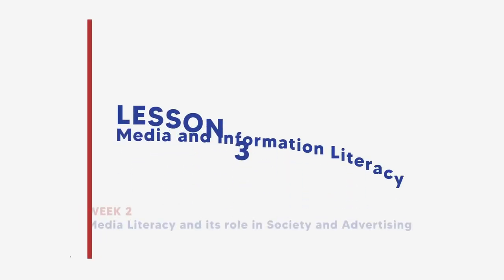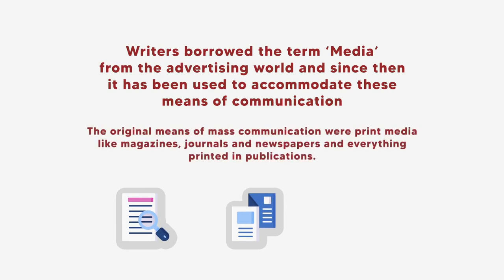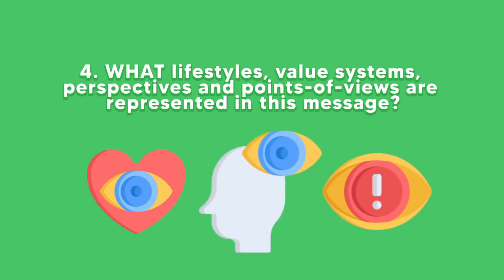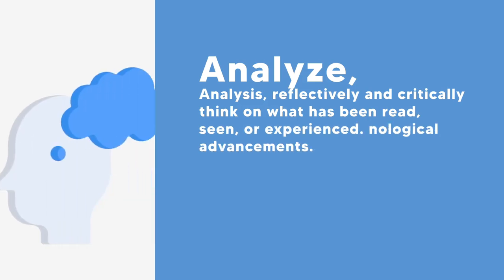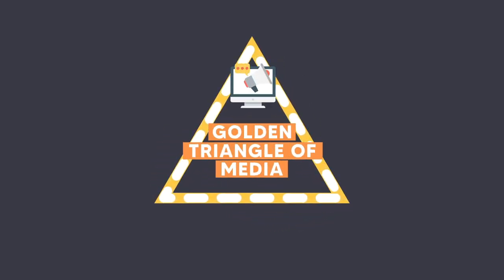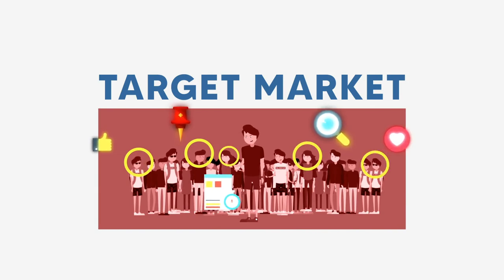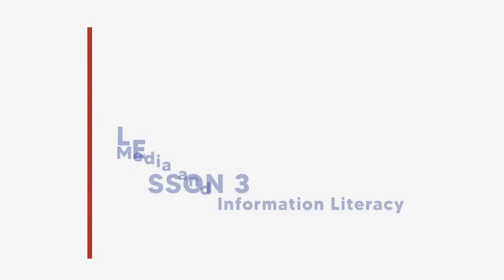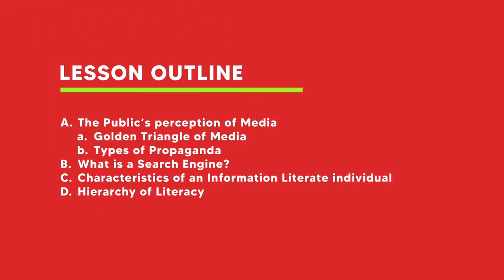LESSON 3 Media Literacy and its role to Society and Advertising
Being media and information literate is a 21st century skill that we as individuals must be able to possess. Engaging ourselves in a technologically driven society requires familiarity with these two domains to be able to express ideas and messages to other people in an ethical way. People receive media differently because of various reasons and motives

Image credits to Freeepik from Flaticon.com for a few of the assets used in this informative video.